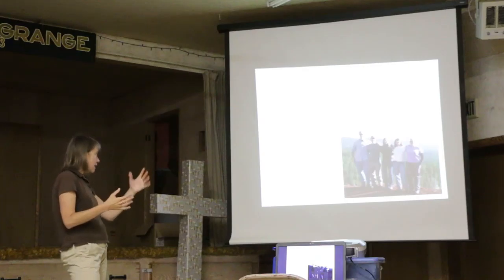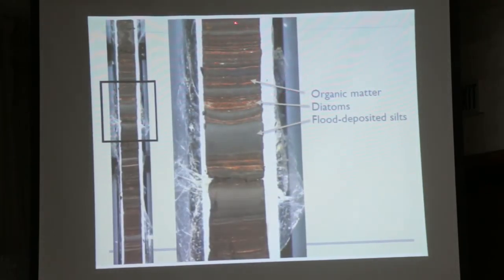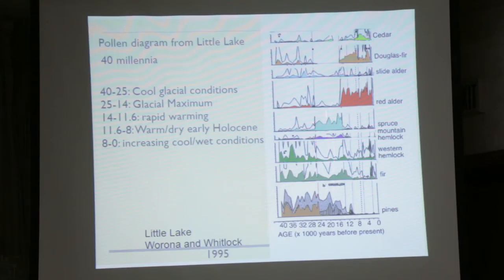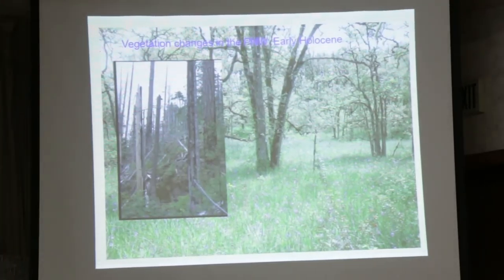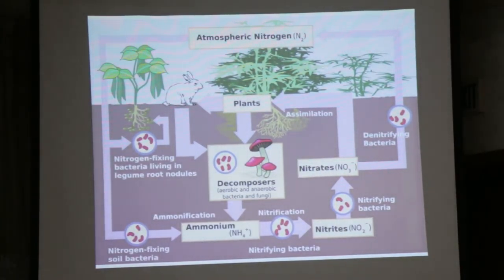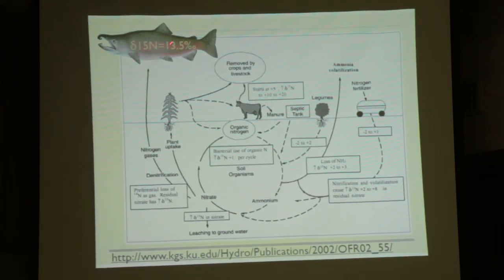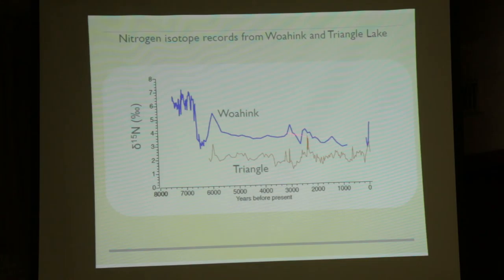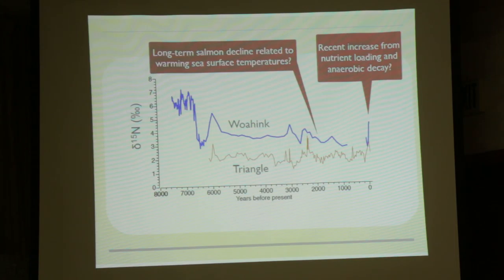SWC Triangle Lake Sediment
Dan Gavin from the University of Oregon explains findings from sediment in Oregon's Triangle Lake and Little Lake. Recorded at Siuslaw Watershed Council meeting, June 24, 2015 in Blachly Oregon.